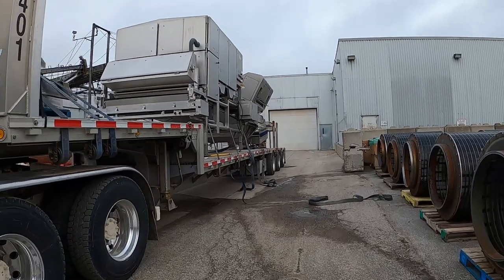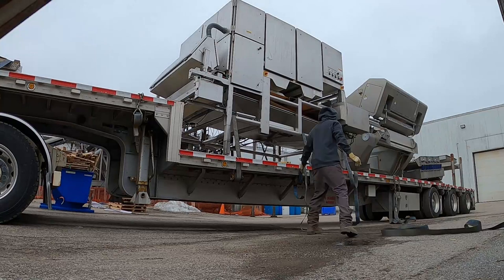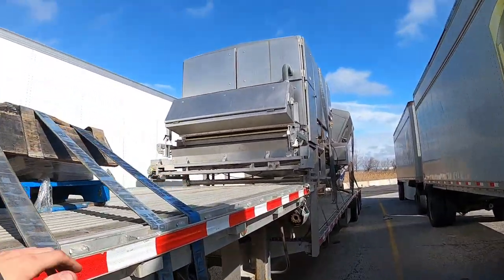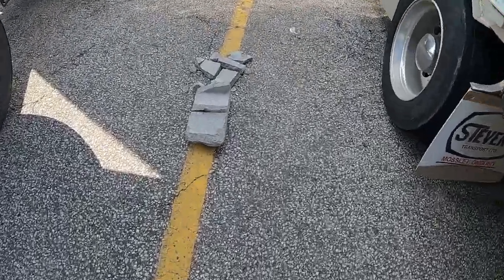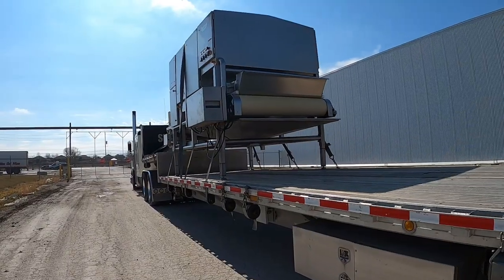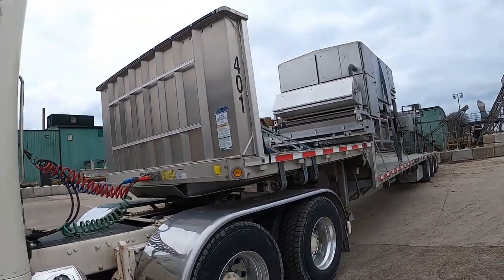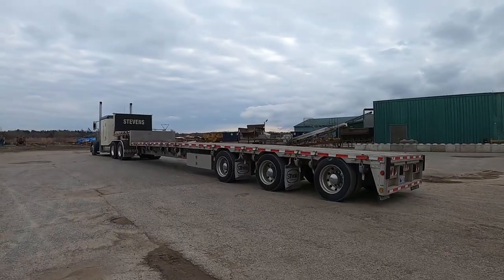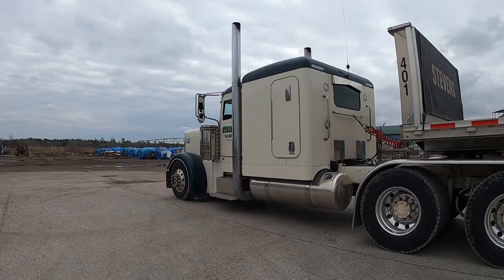Pulling Our 53' Reitnouer Step Deck For The Last Time !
I got to do one last load with our step deck, taking big sorting machines to 2 spots.